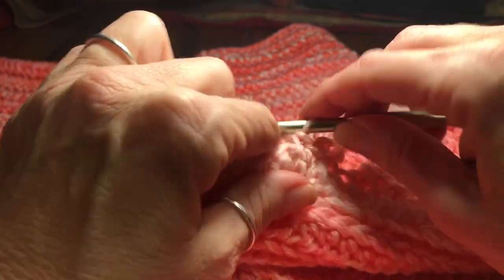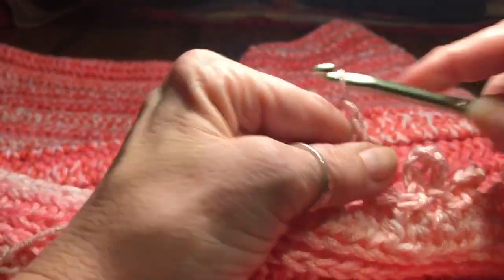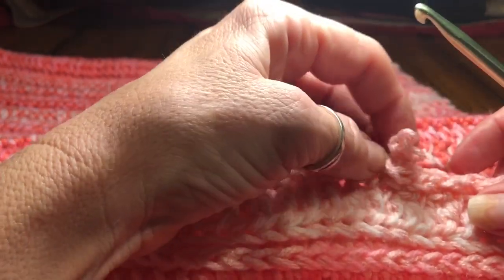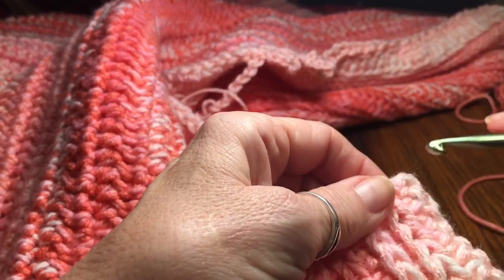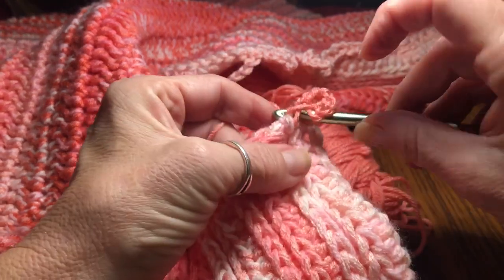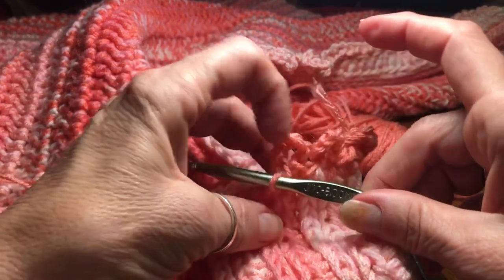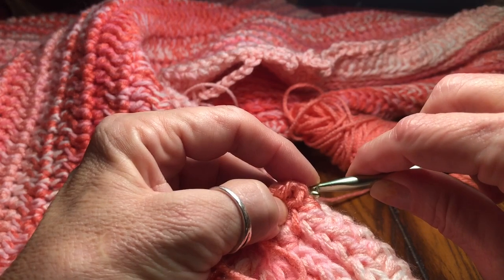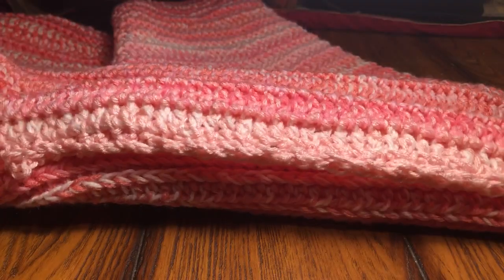crochet simple braid border tutorial